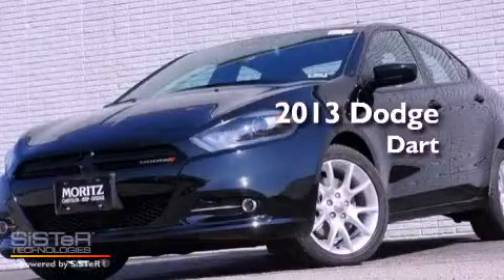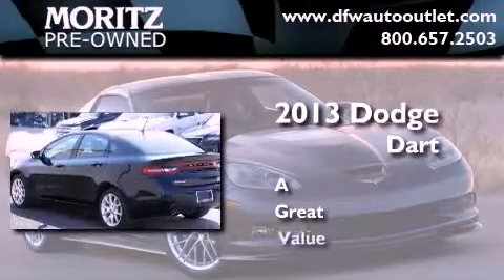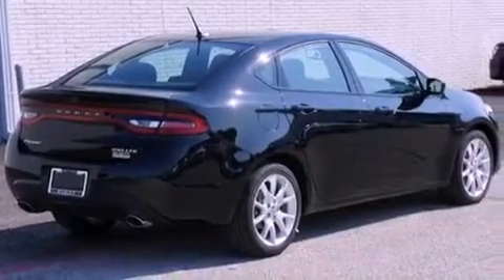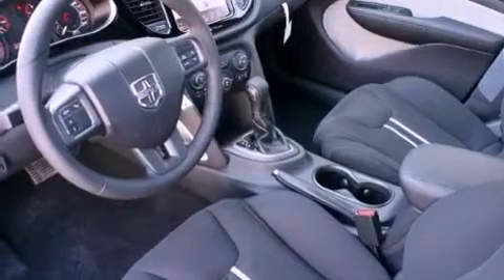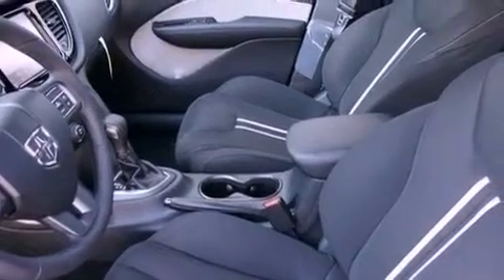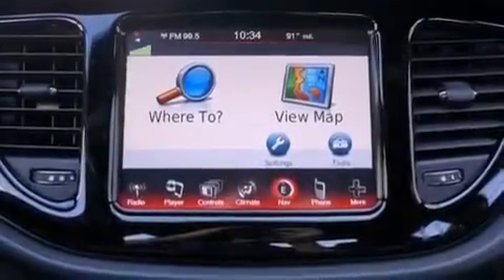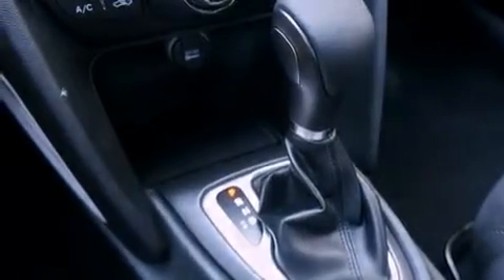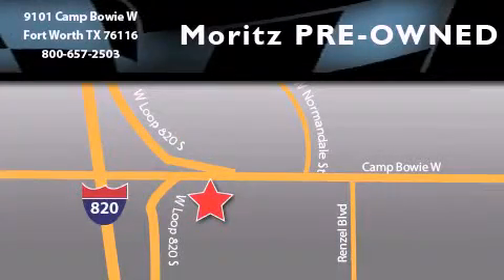2013 Dodge Dart Arlington TX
Year : 2013
 Make : Dodge
 Model : Dart
 Engine : Gas I4 2.0L/122
 Trans . : Automatic

 2013 Dodge Dart Ft Worth TX